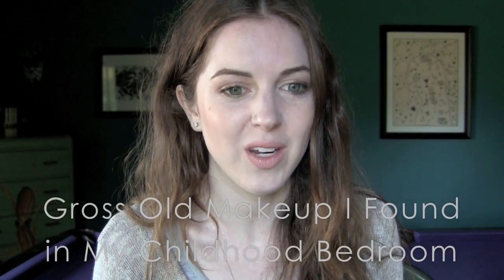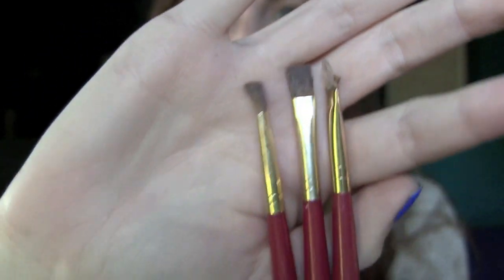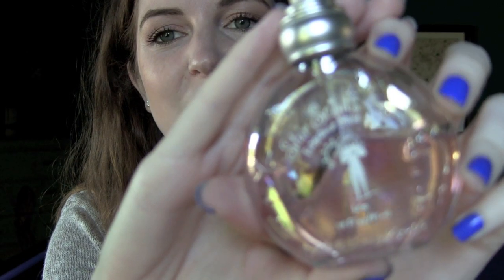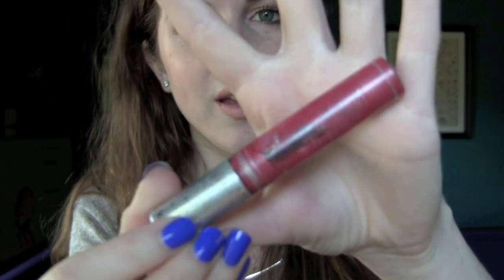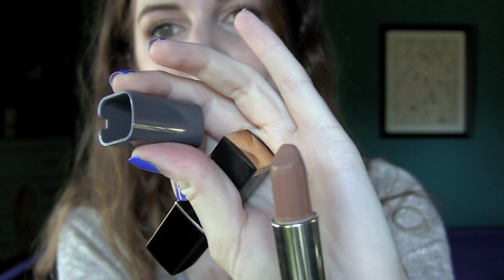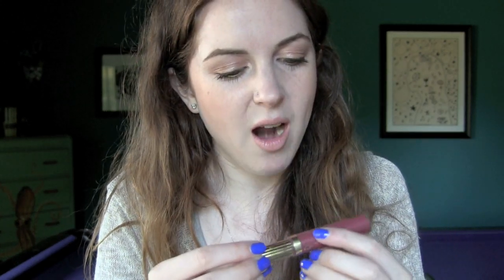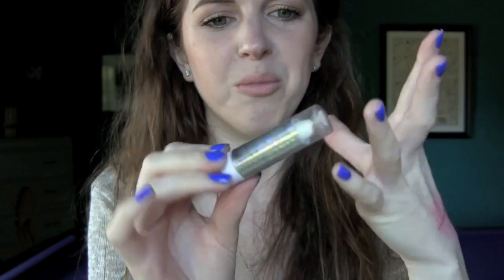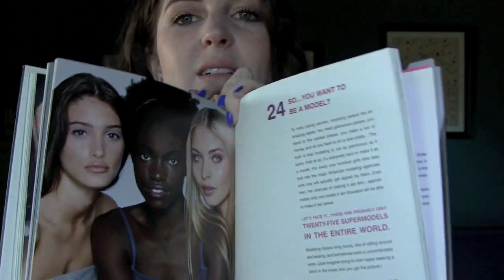Gross Old Makeup I Found in My Childhood Bedroom | Chelsea Wears...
Gross, just gross!

My Makeup

Face: Bobbi Brown Skin Foundation SPF 15 in Alabaster 00, Bobbi Brown Creamy Concealer in Porcelain, Smashbox Photo Set Finishing Powder, Tarte Mineral Bronze in Park Avenue Princess, Dior Shimmer Powder in Amber Diamond, and Urban Decay De Slick Makeup Setting Spray.

Eyes: MAC Paint Pot in Painterly, Dior Shimmer Powder in Amber Diamond, Stila Smudge Stick in Koi, Make Up For Ever Aqua Eyes in Black, Revlon Grow Luscious Mascara in Blackened Brown, and MAC Eyebrow Pencil in Spiked.

Lips: MAC What Comes Naturally Lip Pencil and MAC Lipstick in Hue

Nails: Color Club "Ista-This"

Music and Sound Effects: Any and all sound effects featured in this video are audio content from iMovie, used per Apple's software license (section 2C): "You may use the Apple and third party audio content contained in or otherwise included with the Apple software, on a royalty-free basis, to create your own original soundtracks for your videos..."